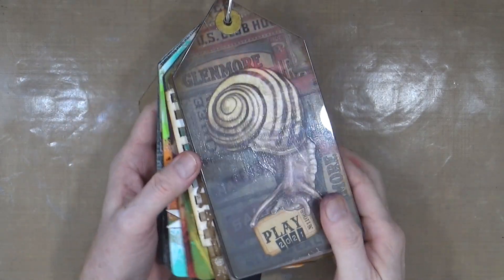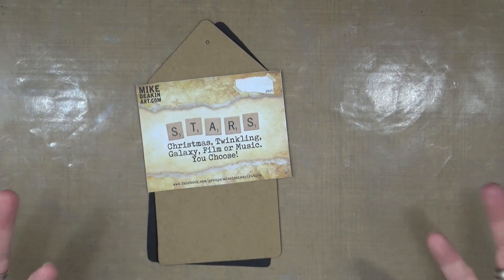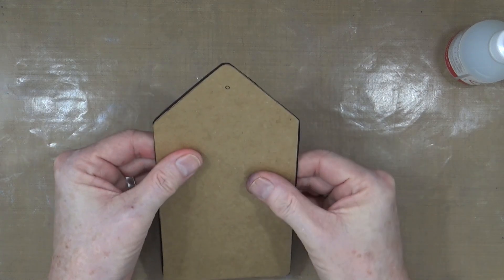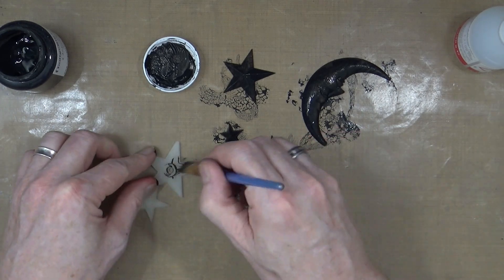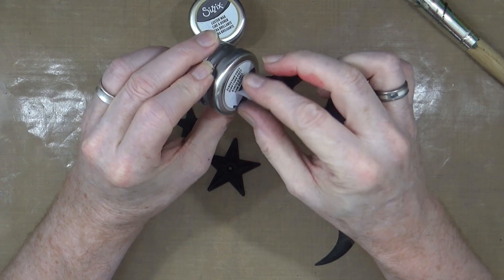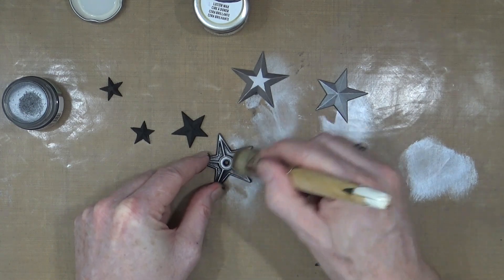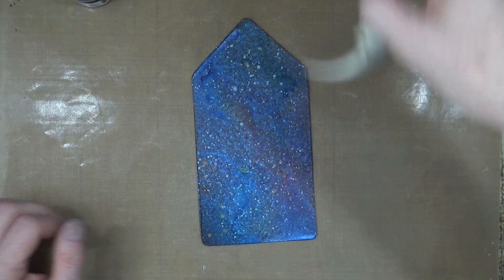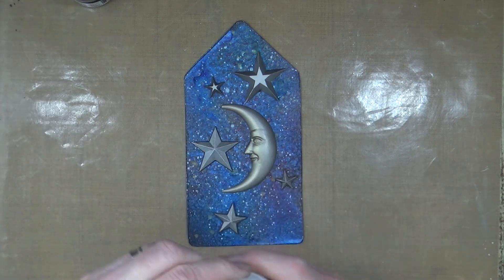"Stars" December's Md Month Mini Mission: Inspiration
It's time for the very last Mission: Inspiration art challenge of 2021 and the final challenge word is "Stars". Perfect for both seasonal and non seasonal creations!